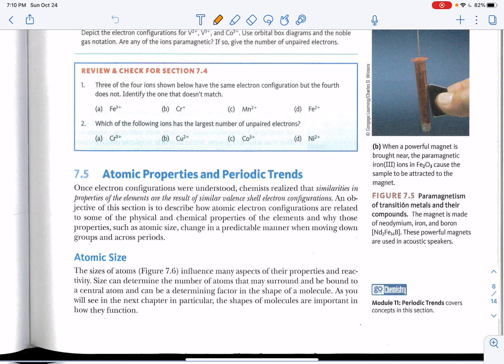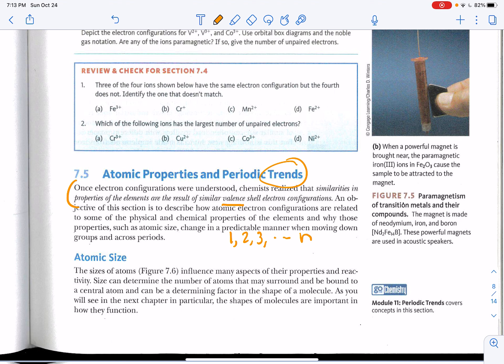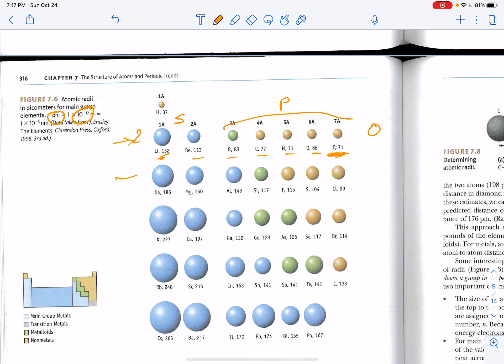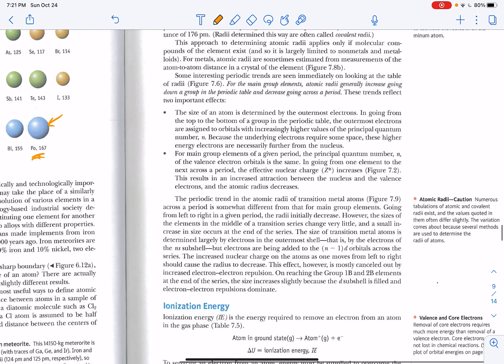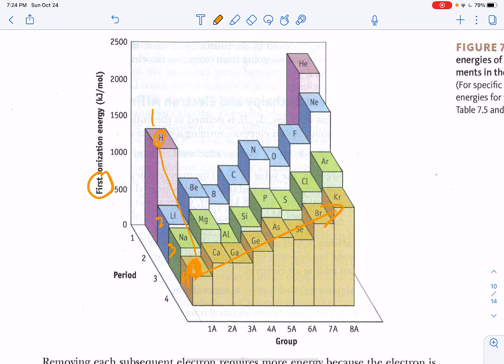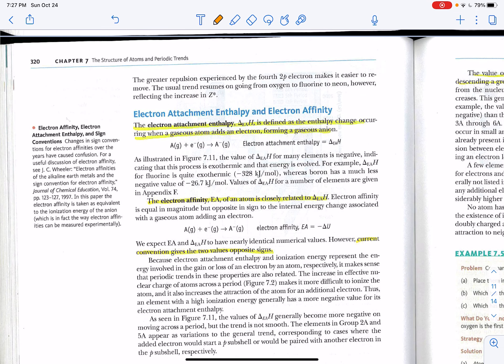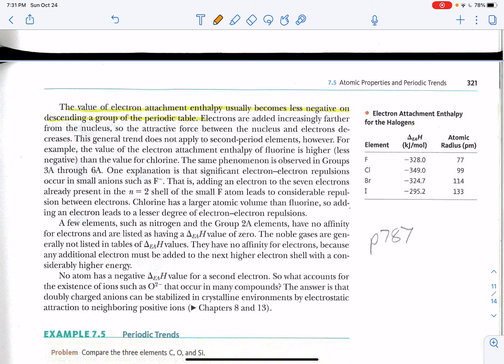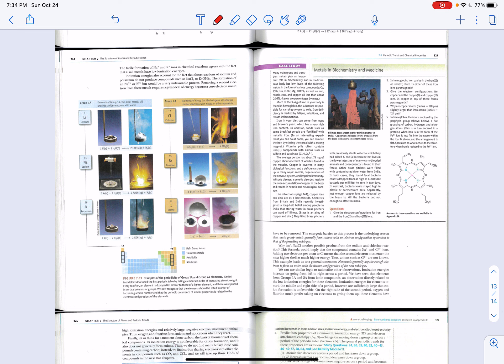APC c7 lesson3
Trends in size, ionization energy, electron affinity, electronegativity depicted by the periodic table.